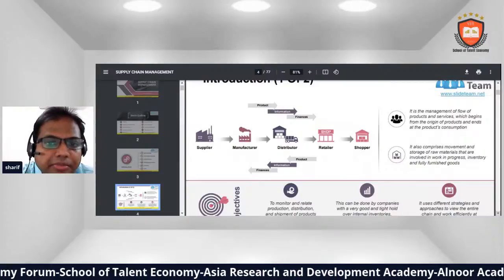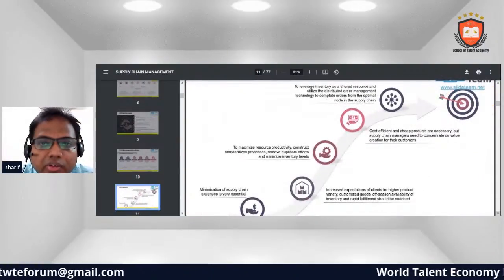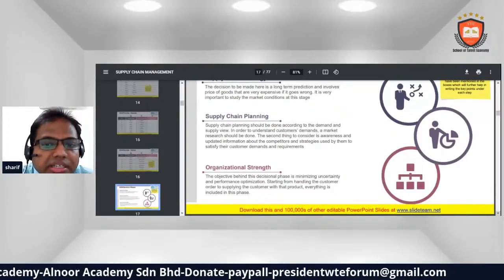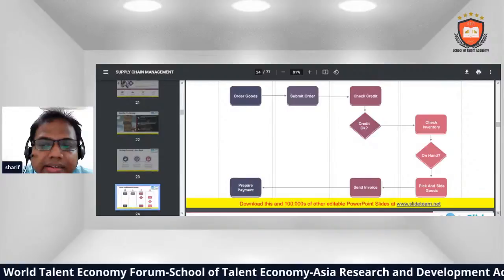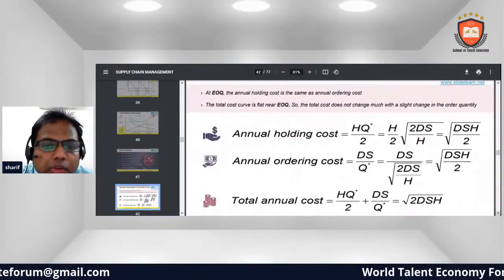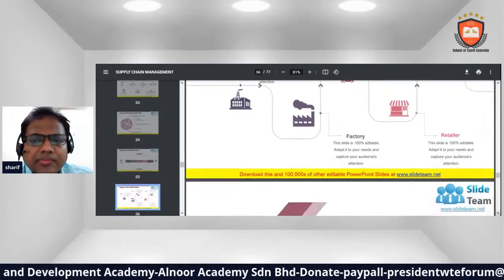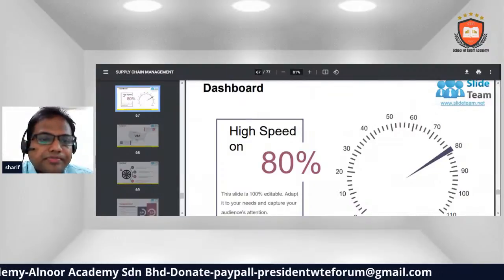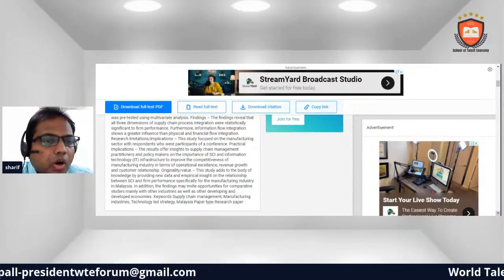Post Covid Economic Impact-Episode 164